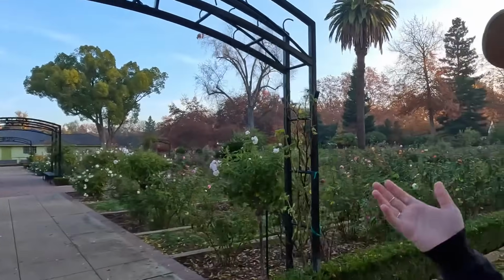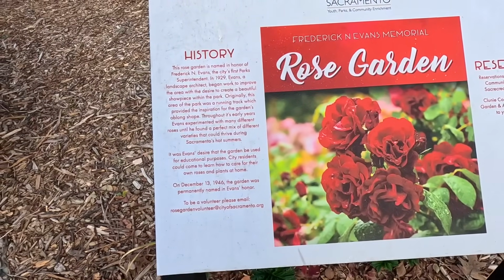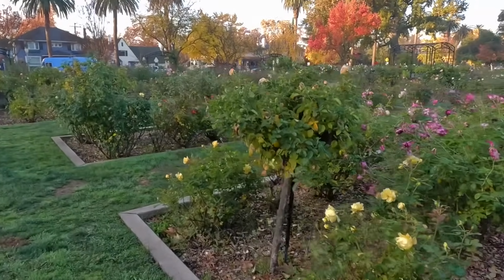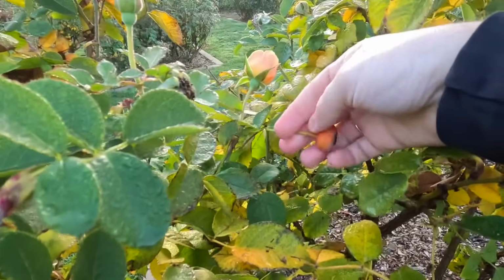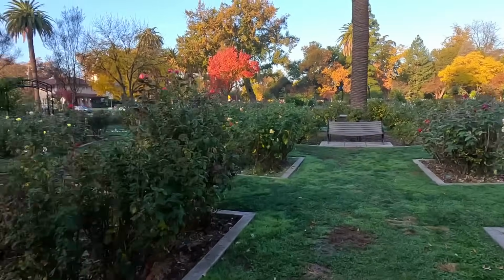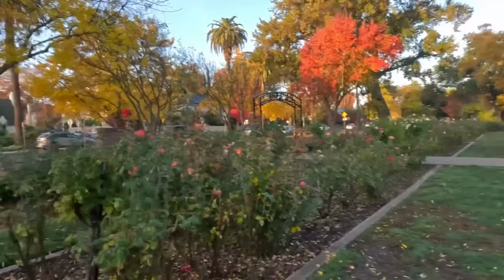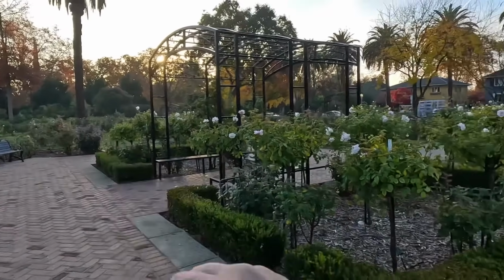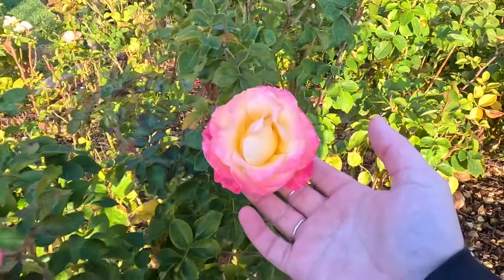I Had This Rose Garden All To Myself! 🌹|| Visit Our Garden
FREDERICK N. EVANS (MCKINLEY) ROSE GARDEN

  🐌 mail:
Robbie